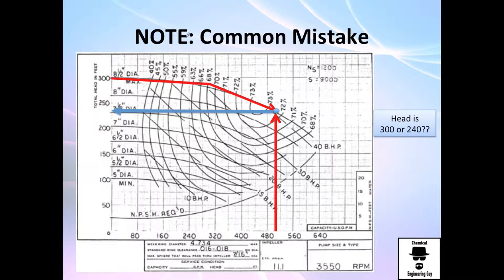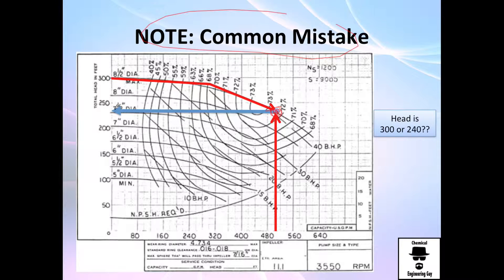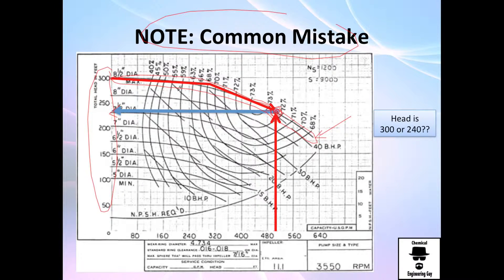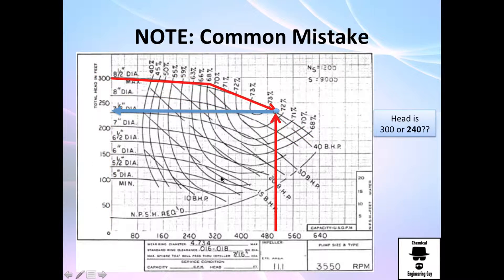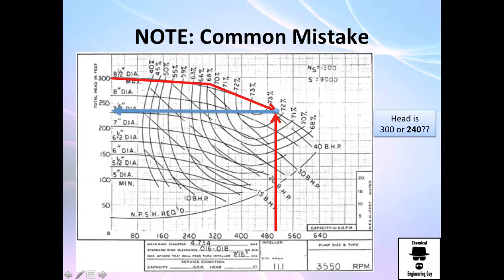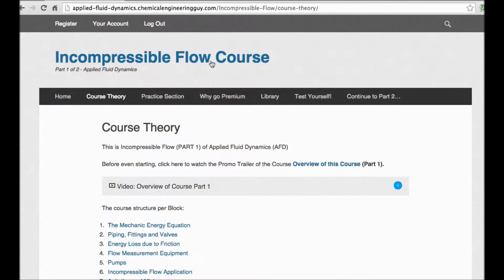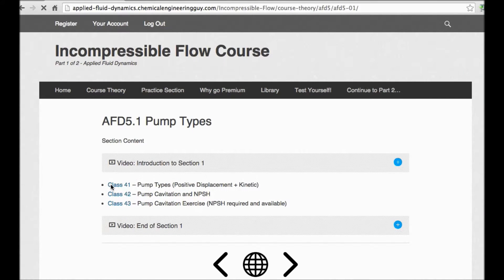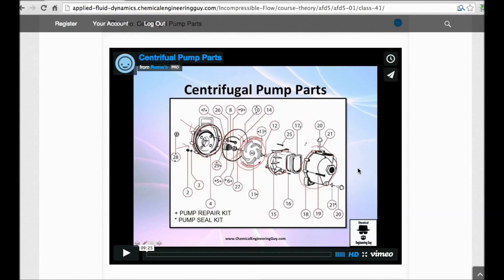Pump Performance Diagram Reading Mistakes  Applied Fluid Dynamics - Class 054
Don’t forget:

Select Type of Pump (Use Ds and Ns)
Choose from that type of pump, a Supplier’s Pump
It is recommended to calculate your System Curve
Set the Operation Point (intersection between the System Curve + Pump Curve)
Optimise the Operation Point (don’t be afraid to change Pump!)
The most important part is to force the best operation.

Repeat steps in order to maximise benefits and minimise disadvantages.

-x-x-x-

Facebook.com/ChemicalEngineeringGuy

Twitter.com/ChemEngGuy